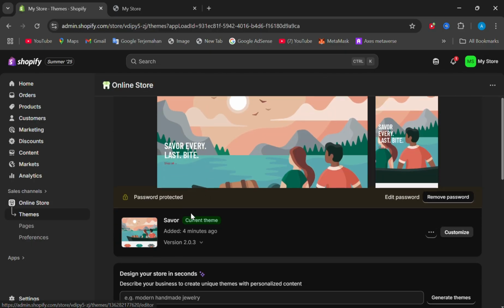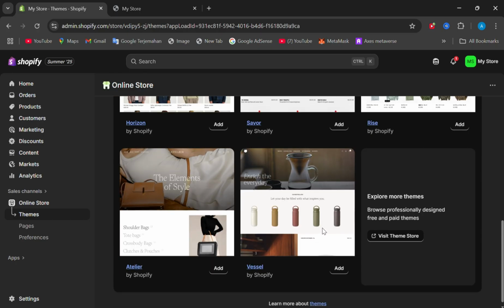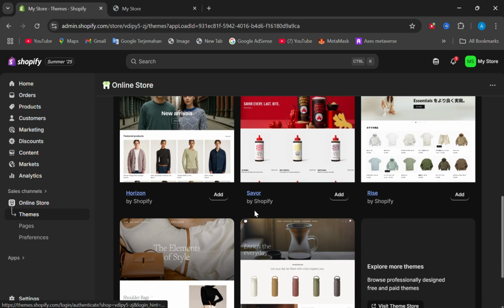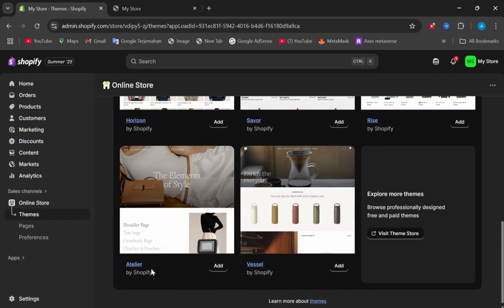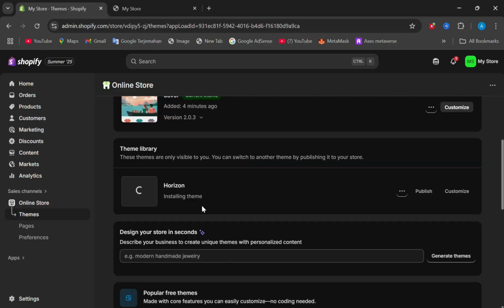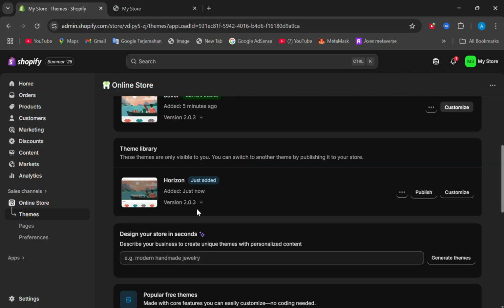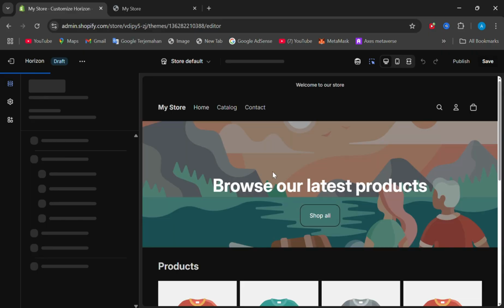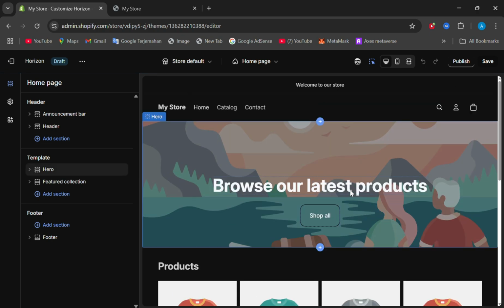How to Change & Install FREE Shopify Themes (Step-by-step)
Learn how to change and install free Shopify themes with this step-by-step guide for beginners. Whether you’re setting up your first online store or refreshing your design, this tutorial will show you how to browse, install, and customize Shopify’s free themes to match your brand.

📌 In this video:

* How to access the Shopify theme library
* How to browse and choose from free themes
* How to install a free Shopify theme in seconds
* How to change your active theme and customize it